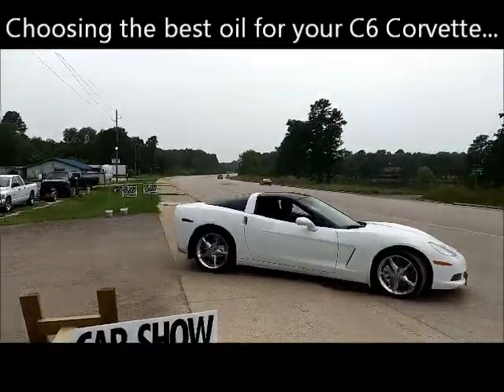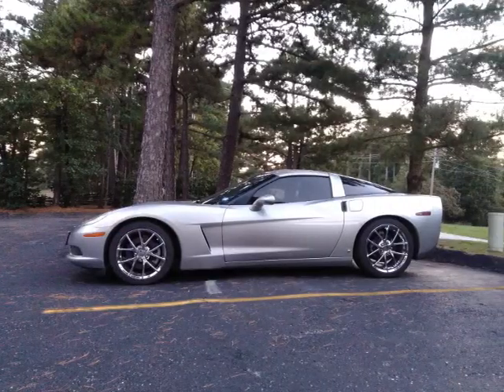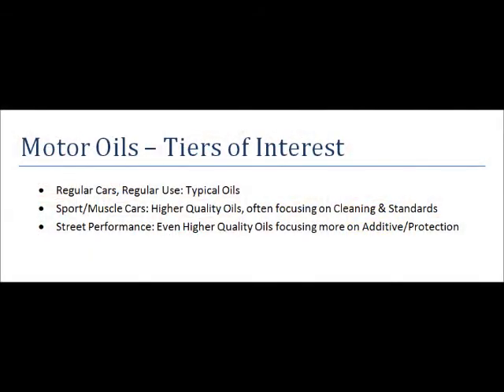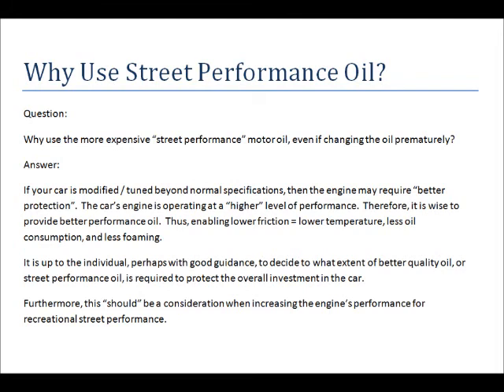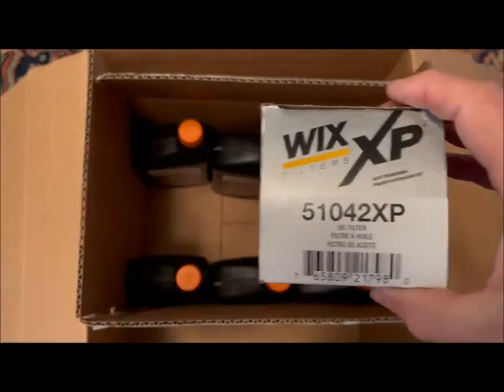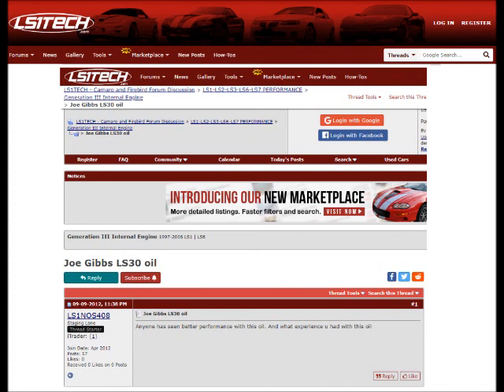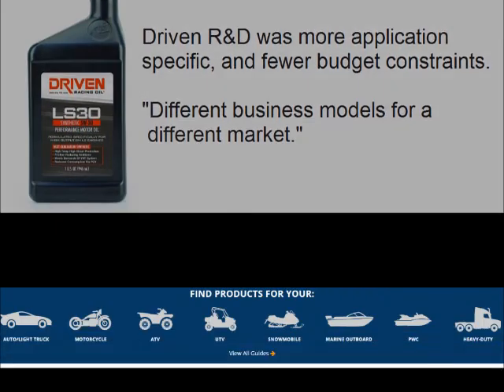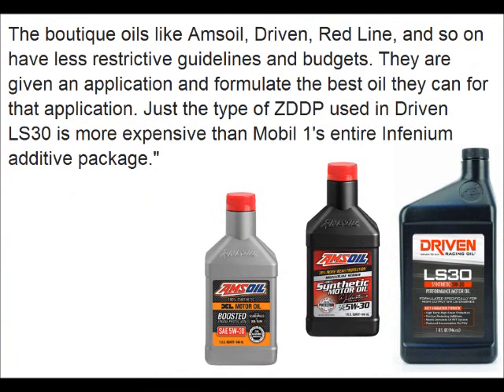Street Performance Oils * C6 Corvette & Likely Many Other Cars Trucks SUVs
Have you increased your car's engine performance?  If so, then consider using a Street Performance Oil.  Car, Truck, SUV, or whatever.  Protect your investment by finding the performance oil that you like.  I highlight: Driven & Amsoil mainly.  Driven LS30 for LS engines.  Amsoil for most any engine.

I need to oil my 2005 C6 Corvette.  While I learn a little about performance oils for the Corvette, I am fairly certain  this information applies to all Corvettes, as well as many other makes and models of cars.

I focus on Street Performance, and on my C6.  I hope that this applies to your application.Hopefully, you will enjoy this video.  It is somewhat subjective, but I tried to be as objective as possible.  Yet, I am relying heavily on others information.

Amsoil...
LSX Magazine Driven article...
Corvette LS1 Tech Forum...
LS2 Engine...
Oil Filter Design...